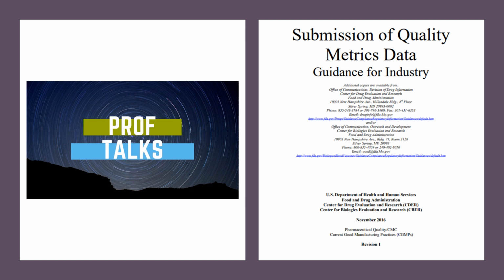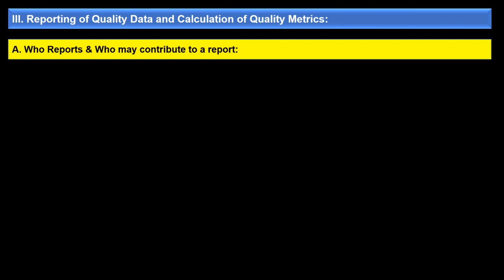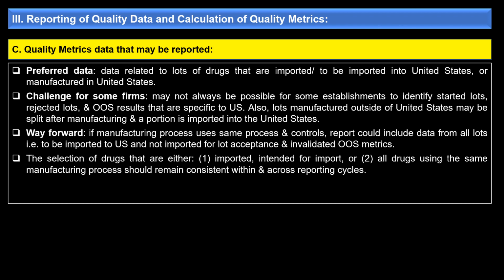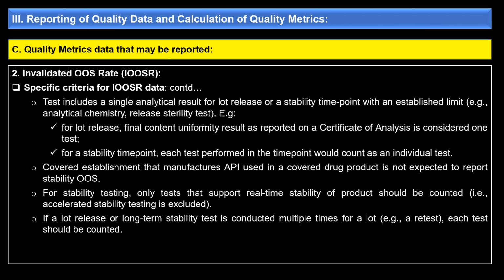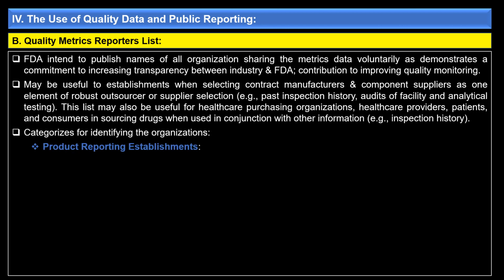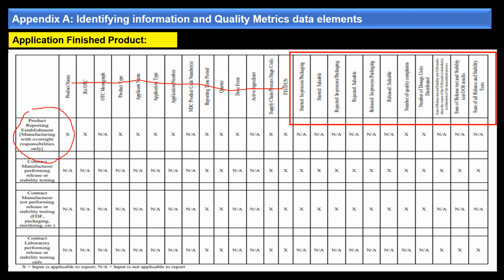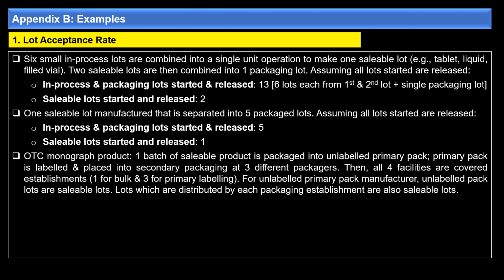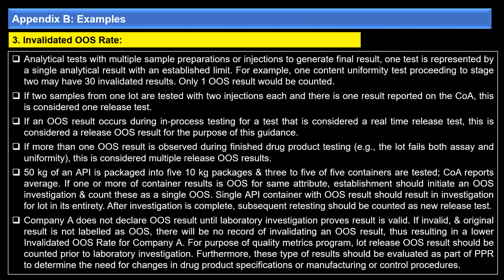Quality Metrics Data Submission USFDA Guidance| USFDA Guidelines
The draft guidance for Submission of Quality Metrics data was published in 2016. The Guideline gives details about estimation of quality metrics data, what metrics to report and the frequency.
The organizations submitting the data are covered organizations and products are the covered products. The metrics data include:
1. Lot acceptance rate (LAR)
2. Invalidated OOS rate (IOOSR)
3. Product complaint rate (PCR)

The reports are either submitted as Product Reports or Site Reports, with a tier rating system including top tier, middle tier products and sites.

About the Channel:
The channel provides details of pharmaceutical guidelines, important updates on pharmaceuticals and other professional topics like interview preparation, personality development etc.